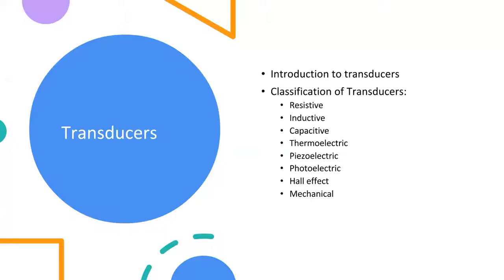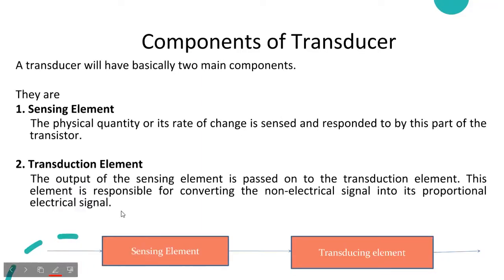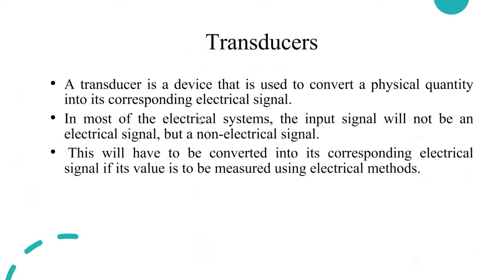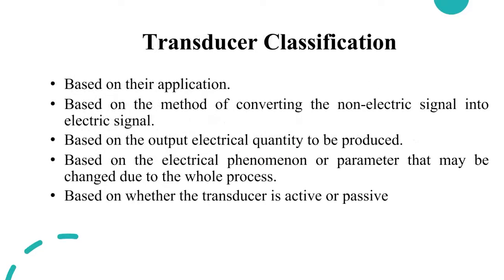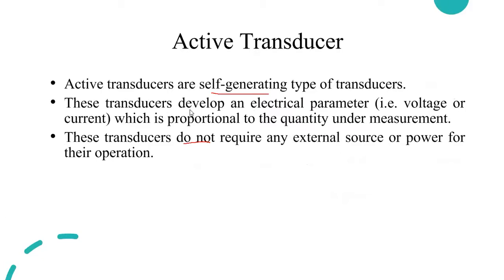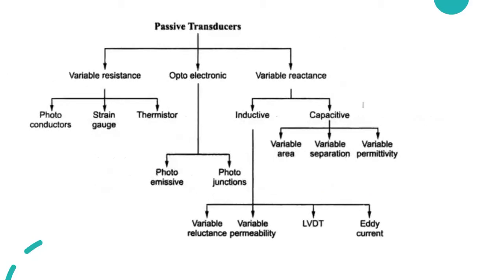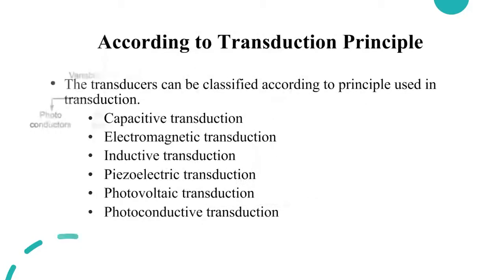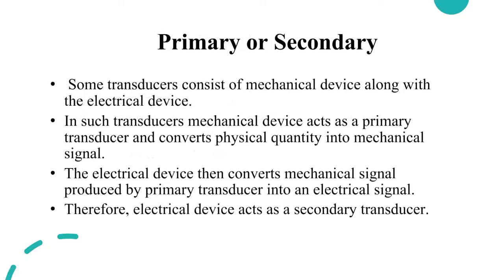Introduction to Transducers